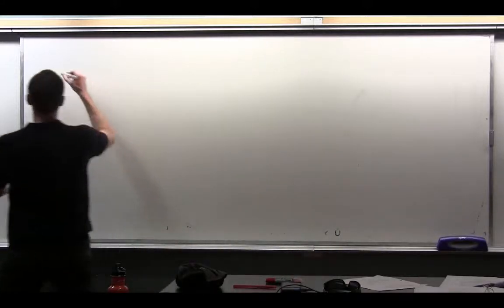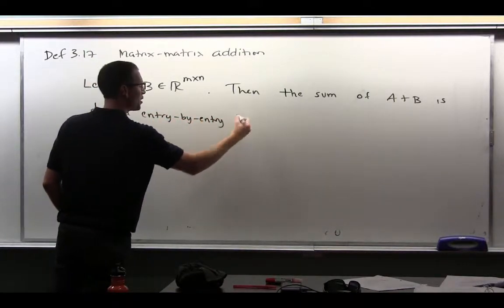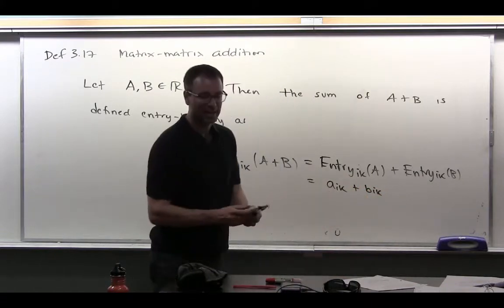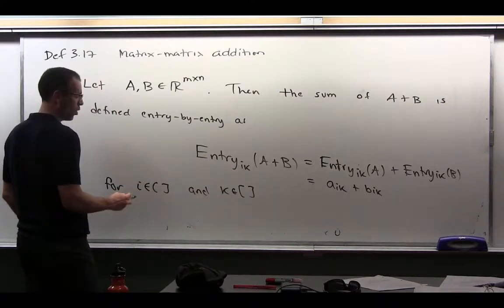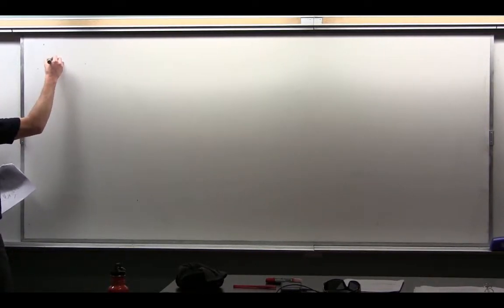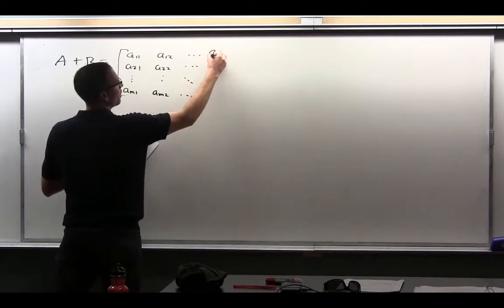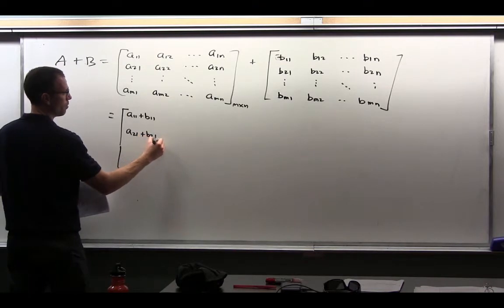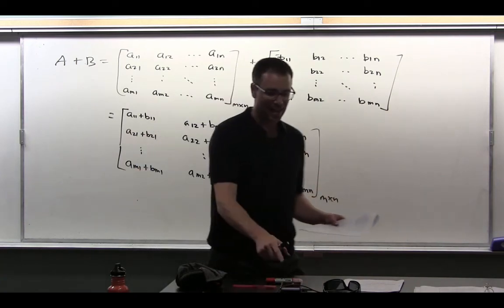Applied Linear Algebra, Lesson 9, Video 6: Matrix Matrix Addition